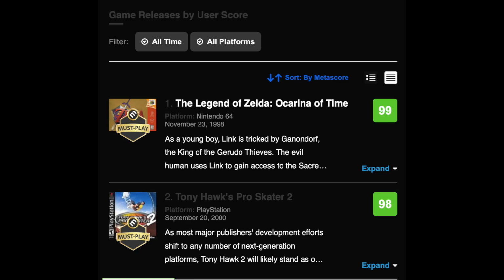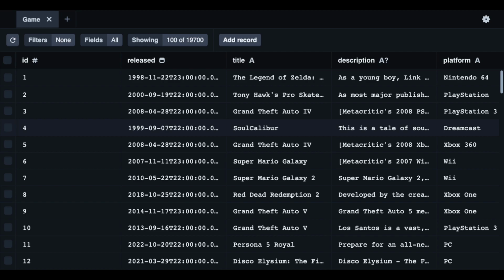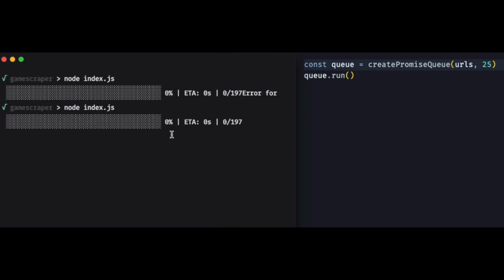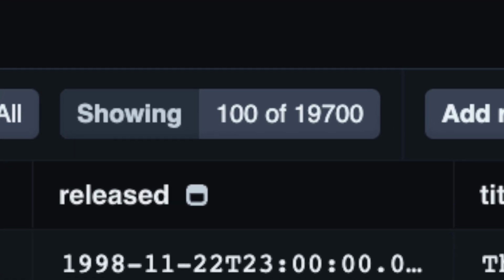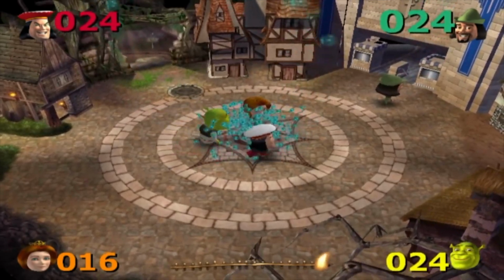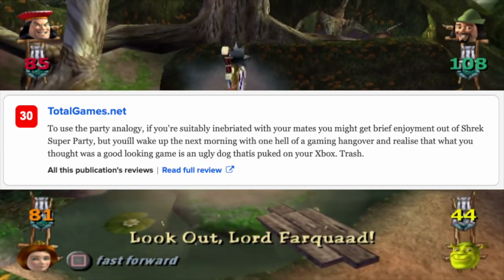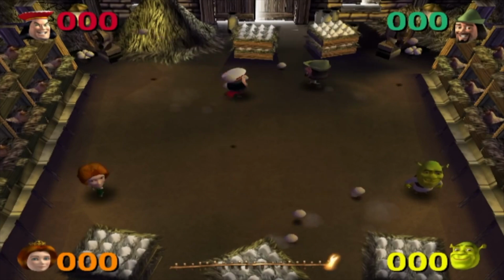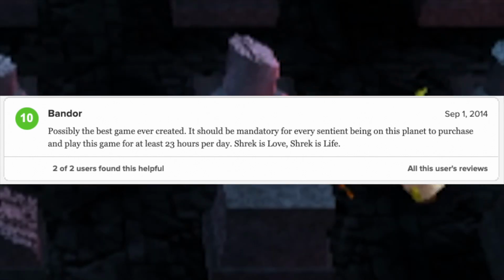The Game most HATED by CRITICS that PLAYERS LOVED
In this video we figure out what game has the biggest difference in review score between critics and players. In order to figure this out we need to do web scraping and scripting. Then we investigate what critics and players actually say inside the reviews. Enjoy!

0:00 The Intro
0:20 The Problem
1:00 The Solution
3:07 The Reveal
3:35 The Reviews
4:51 The Conclusion